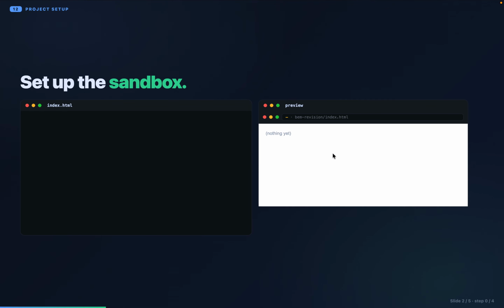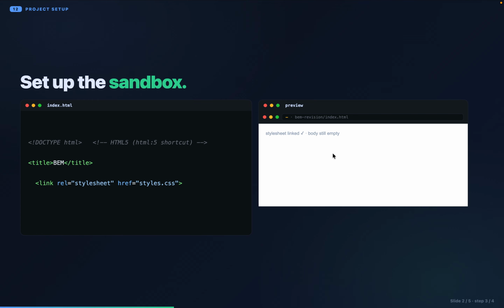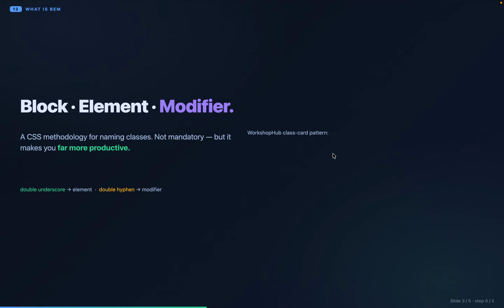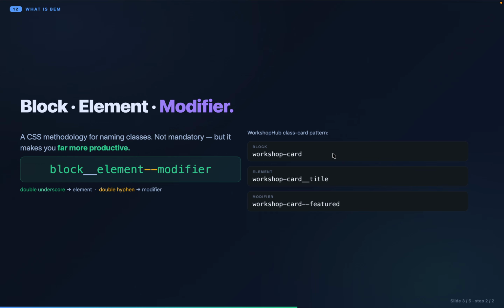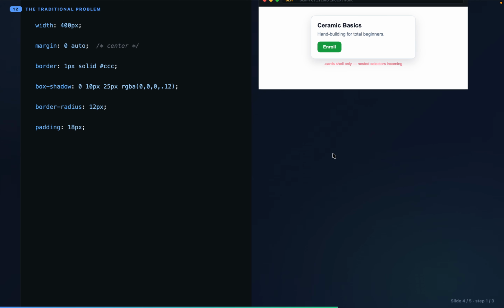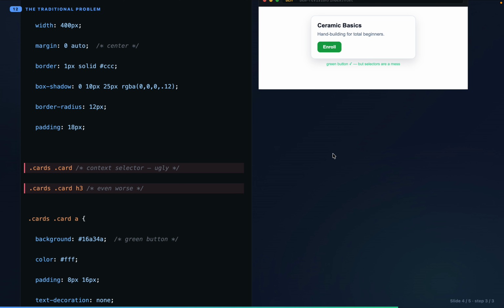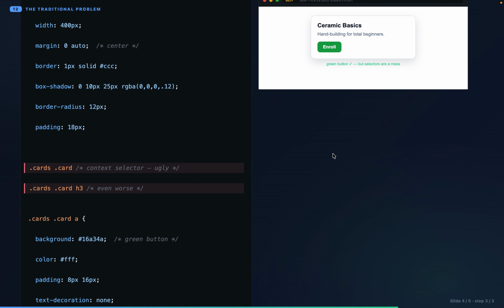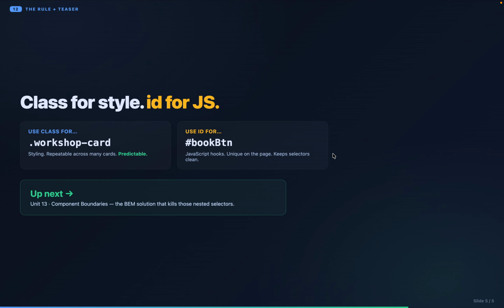BEM Naming for CSS That Keeps You & Your AI Sane | Spec-Driven Development Masterclass Unit 12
Your WorkshopHub class cards work — but once you have a few of them, CSS turns into chaos: different names for the same thing, selectors five layers deep, and even your AI assistant guessing what you meant. In this unit we fix that with BEM (Block · Element · Modifier) — a naming convention that keeps your class names predictable, so you and your AI assistant stay consistent through the whole project.

In this video, you'll learn:
• What BEM stands for — Block, Element, Modifier — and the block__element--modifier formula
• How to read real BEM names: workshop-card, workshop-card__title, workshop-card--featured
• How to set up a quick sandbox: the html:5 Emmet skeleton, stylesheet linking, and the Open in Browser VS Code extension
• Why traditional nested context selectors like .cards .card h3 get long and ugly as your HTML grows
• The golden rule: use classes for styling and reserve id for JavaScript hooks

WorkshopHub course project:
Everything is anchored to WorkshopHub — the class-booking site we're building across this masterclass. The recurring workshop-card pattern is the running example for every BEM concept in this unit.

Chapters:
00:00 Welcome & why naming matters
1:03 Project setup: the BEM sandbox
2:04 What is BEM? block__element--modifier
3:12 The traditional problem: context selectors
5:13 The rule: class for style, id for JS
5:26 Up next: Unit 13 · Component Boundaries

Up next: Unit 13 · Component Boundaries — the BEM solution that kills those nested selectors.